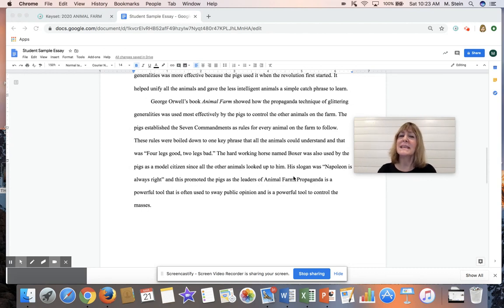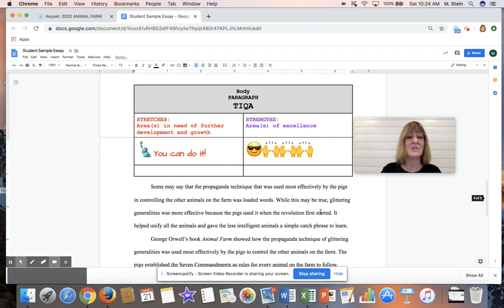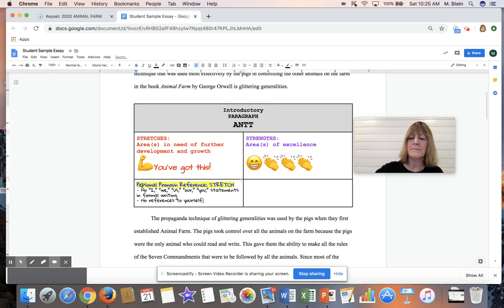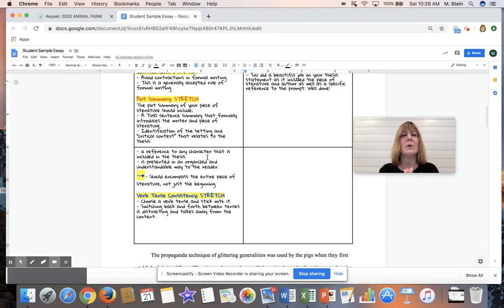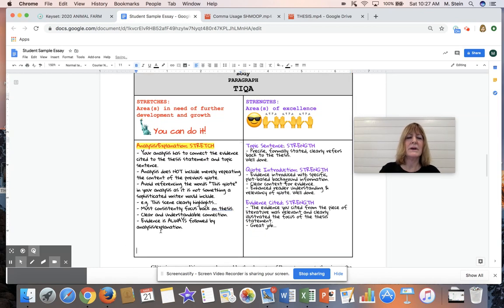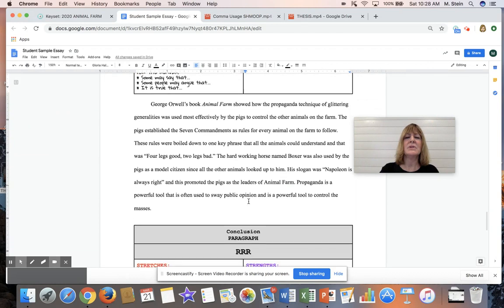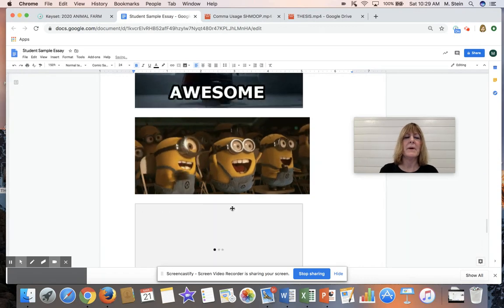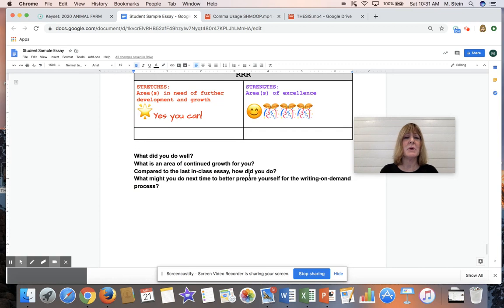#2 Grading Online Using KEYSET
Grading essays online using the Google Chrome extension KEYSET.